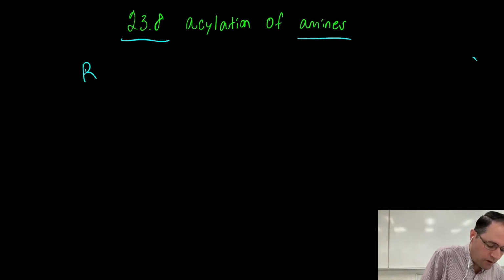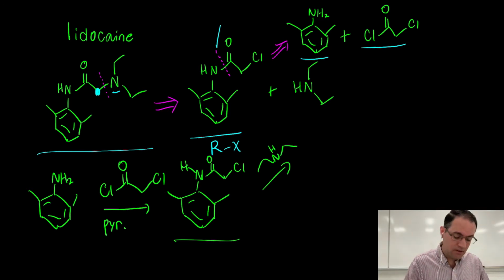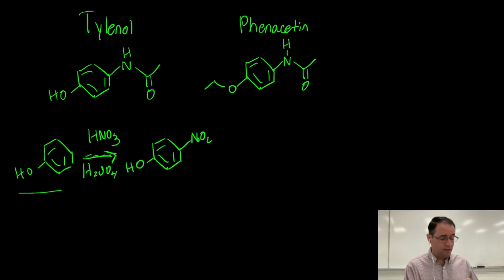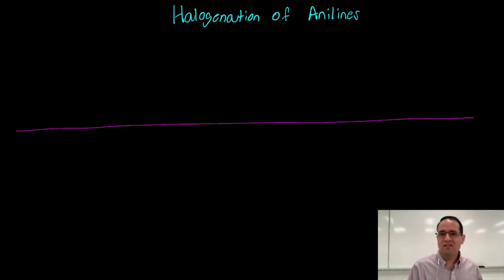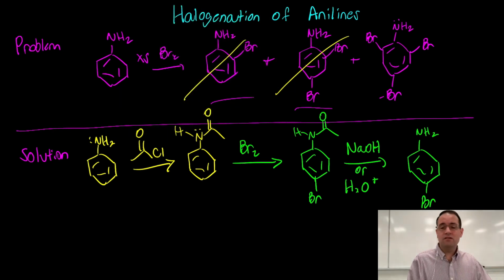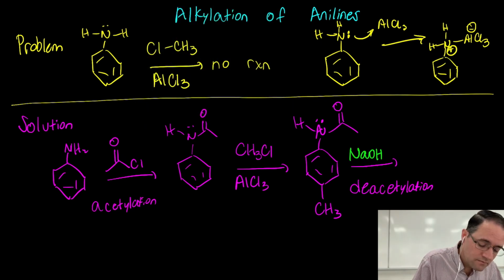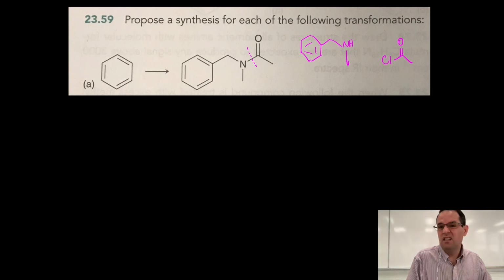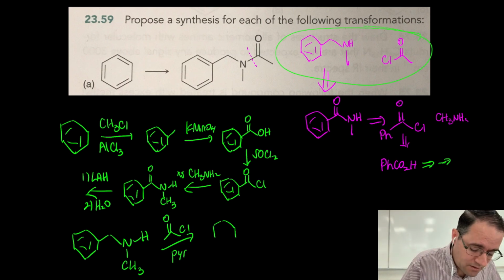acylation of amines [ORGANIC CHEMISTRY] Klein 23.8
This lecture covers chapter 23, section 8 in chemistry, 2nd edition by Klein. It focuses on the acylation of amines using either acetyl chloride or acetic anhydride.